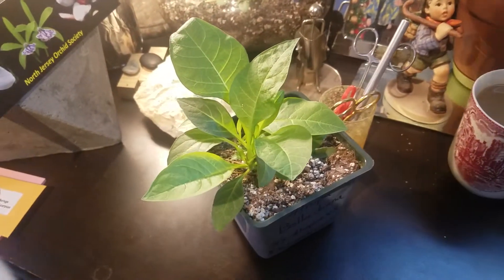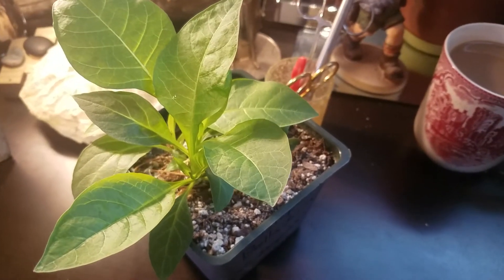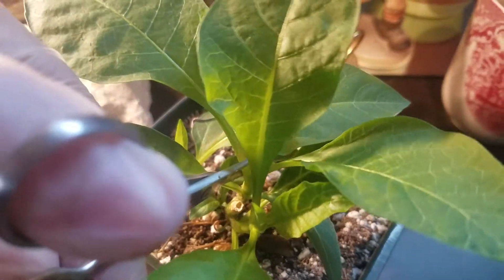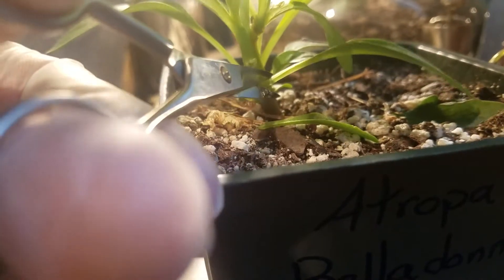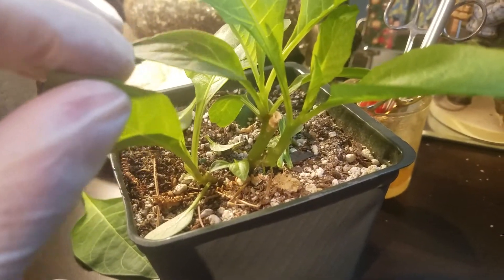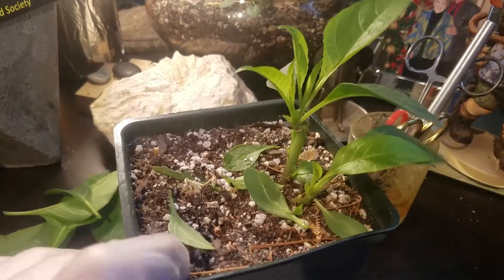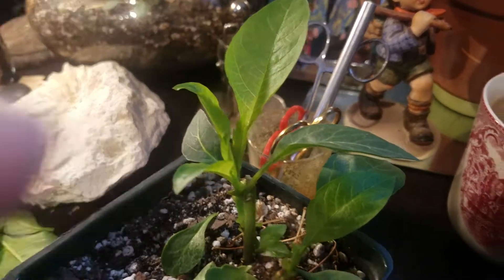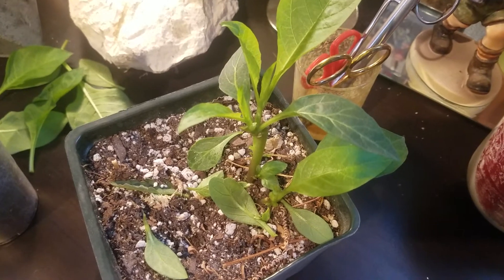Deadly Nightshade Part 2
In this video I lightly trim my deadly nightshade plant from my greenhouse, and show you how similar it can be to a pepper plant. Gotta keep em separated!